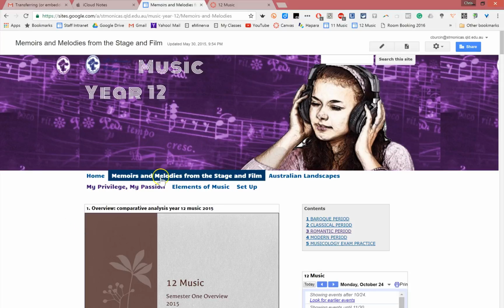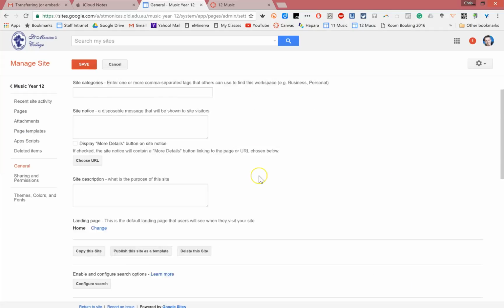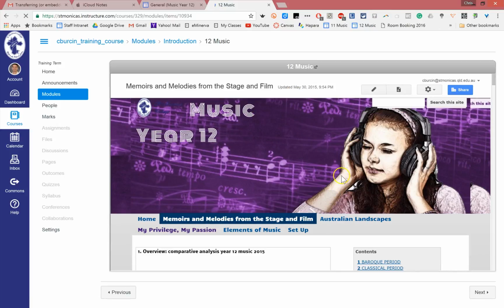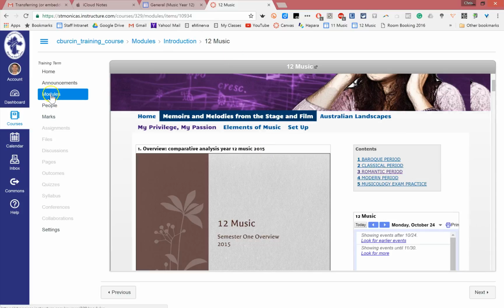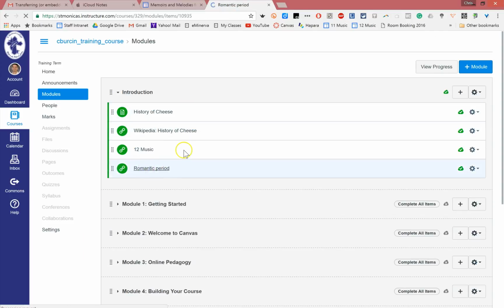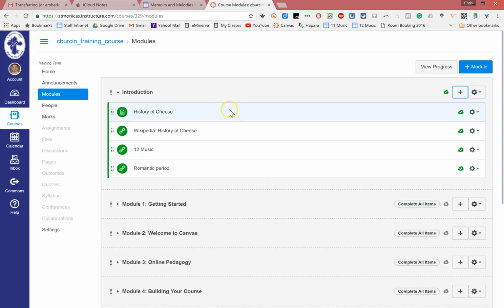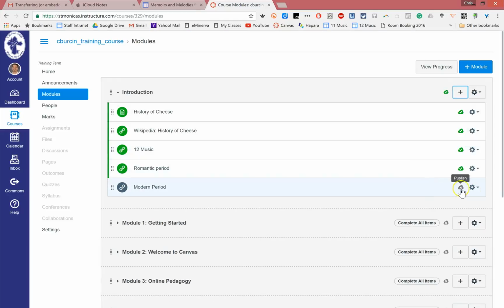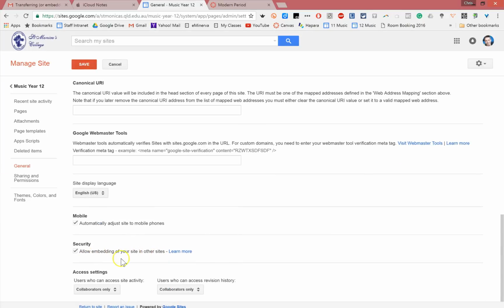Embed your Google Site into Canvas